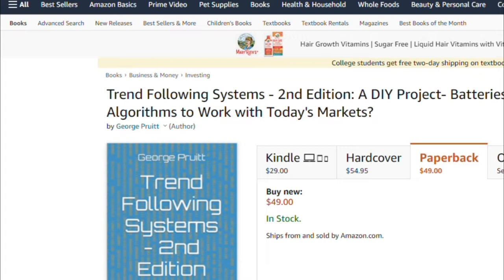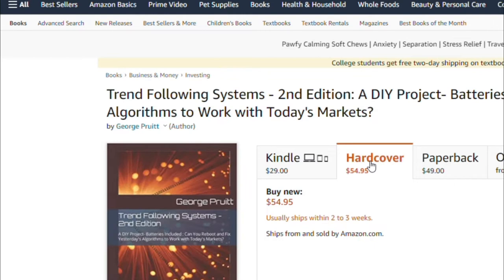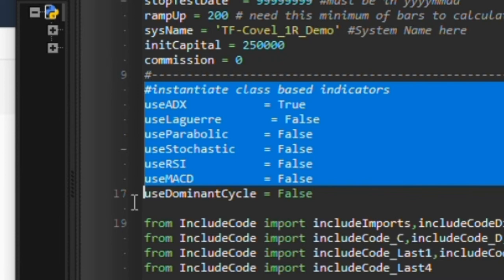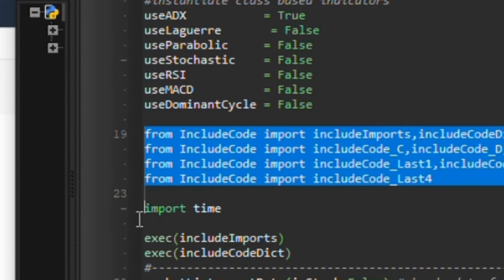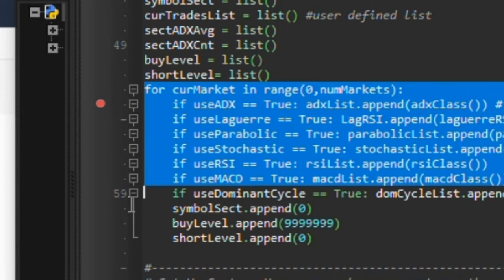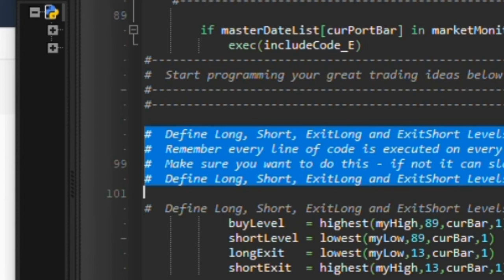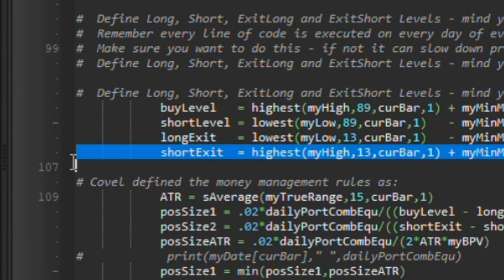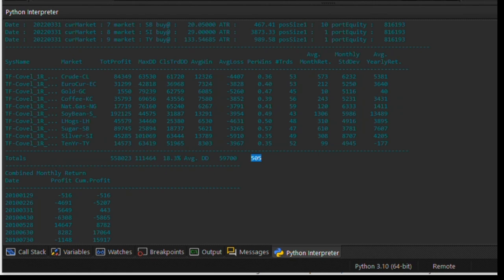Trend Following Systems 2ndEdition DIY - Batteries Included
Intro to the 2nd edition of Trend Following Systems - A DIY Project : Can you Reboot and Fix Yesterday's Algorithms to Work with Today's Markets?  The major upgrade to the book is a refactored version of TradingSimula_18 - the backbone software of the book.  The interface is much cleaner and easier to use.  Plus all the Trend Following Algorithms performance metrics have been updated through 2021 - see how they have navigated the last two very difficult years.  Some other bells and whistles have been added as well.